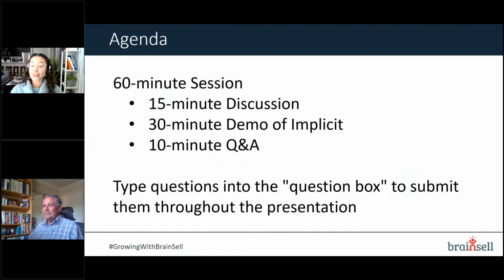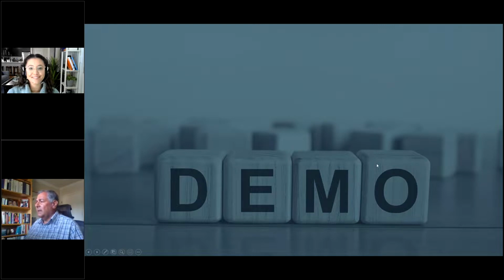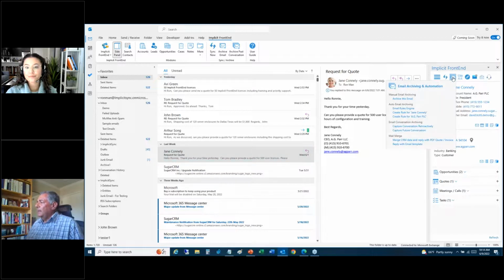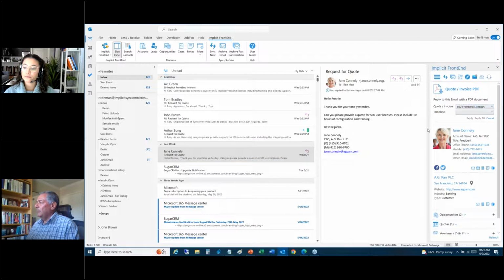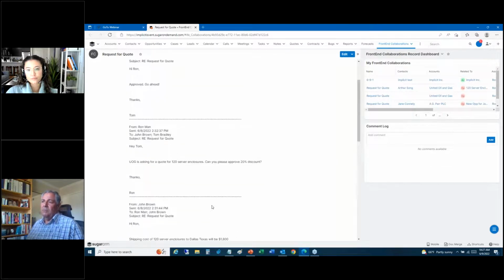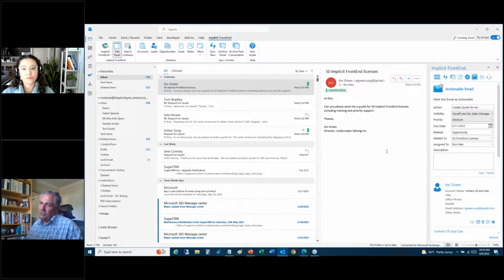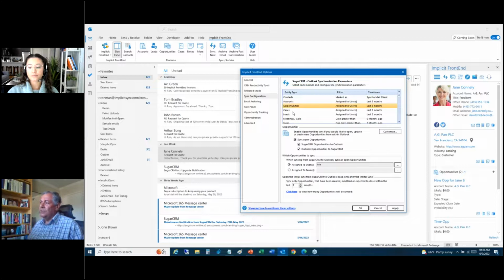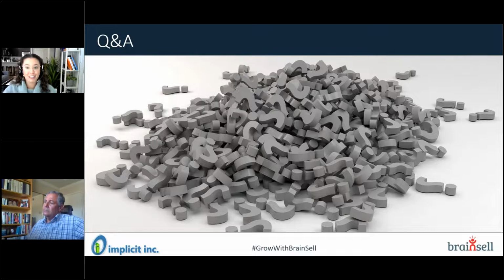How to Maximize the Benefits of SugarCRM with Implicit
In this on-demand webinar with BrainSell and Implicit, discover how you can eliminate the need to constantly switch between Outlook and SugarCRM – do all your CRM work from Outlook!